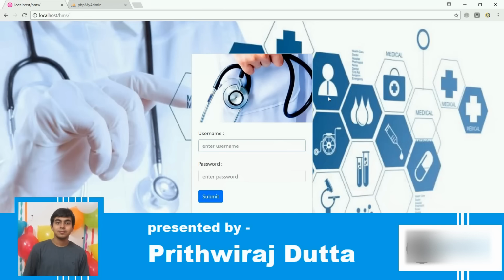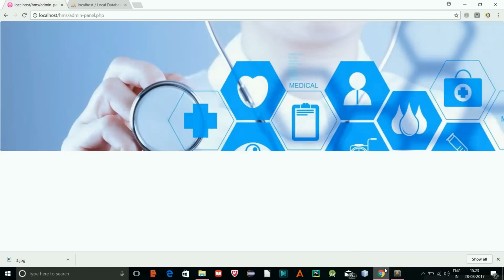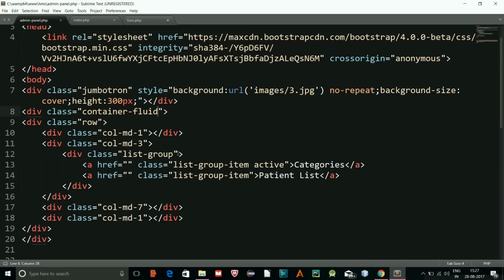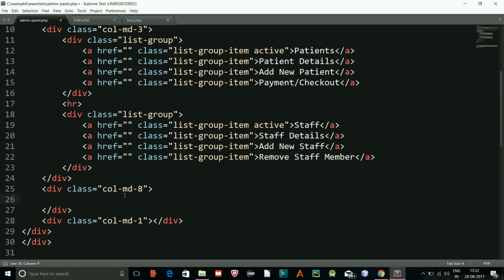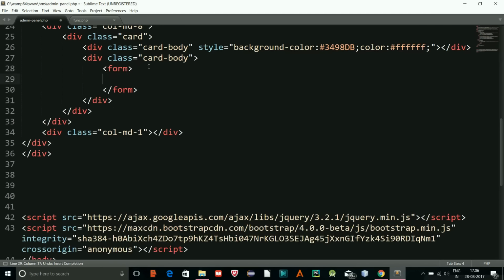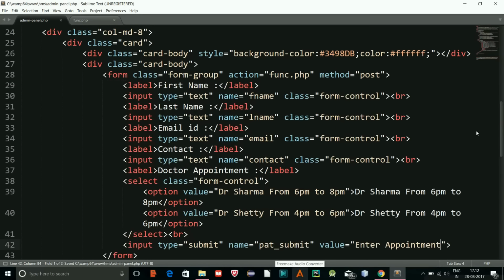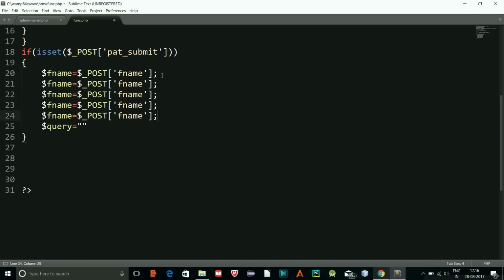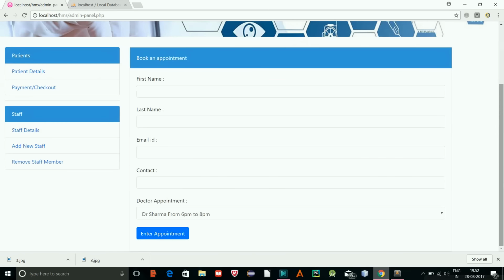Hospital Management System Insert data into database #2 Admin panel - Php, Mysqli, Bootstrap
Hi All,

Hope you liked my video series on LAMP Stack.